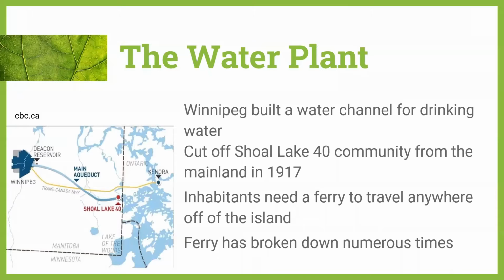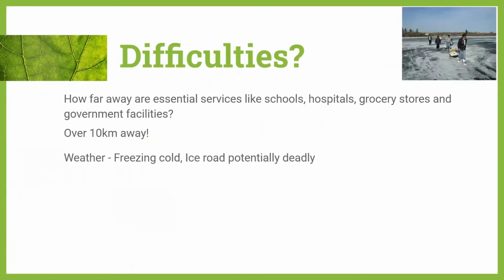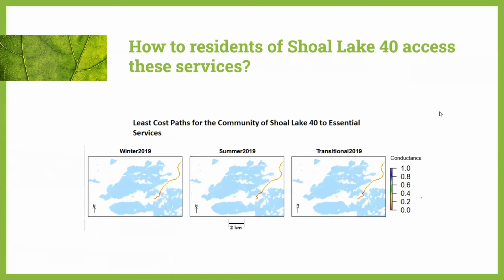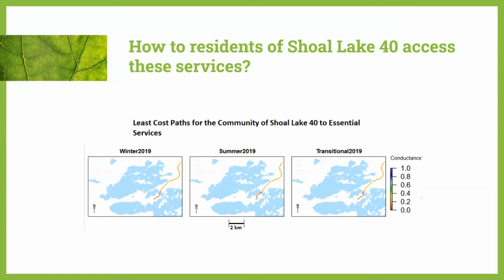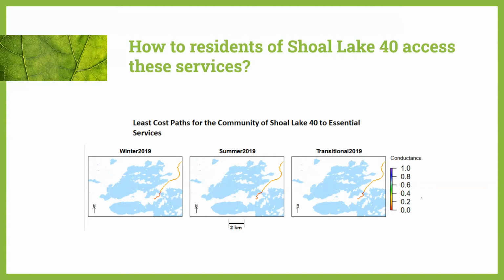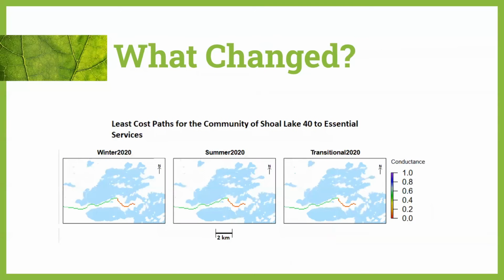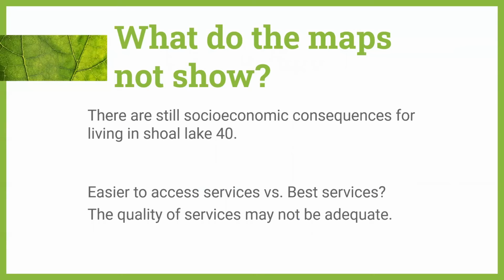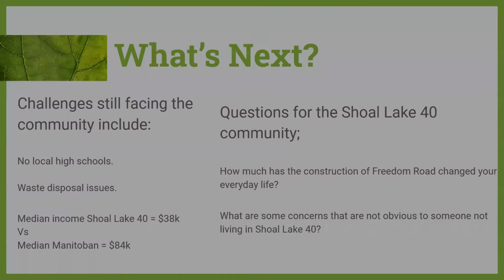Shoal Lake 40 Bio311 Landscape Ecology Presentation (Gregory and Tyler)